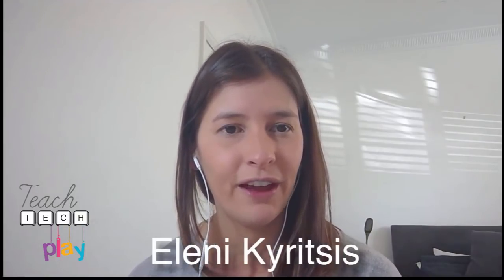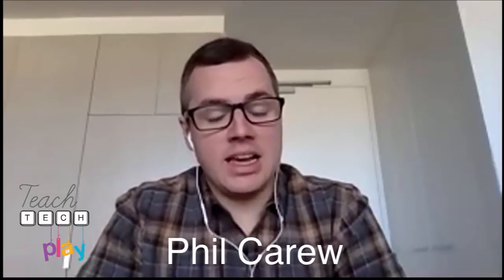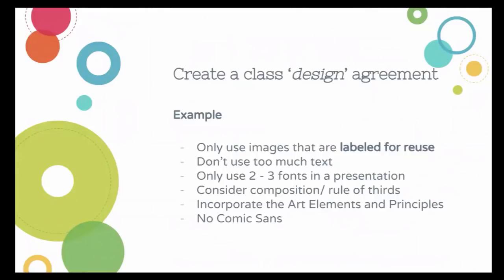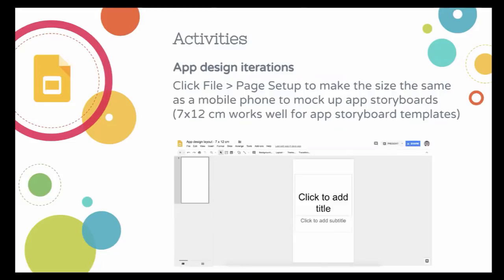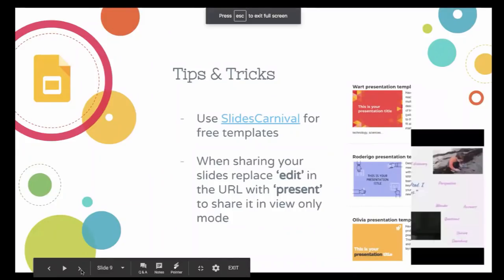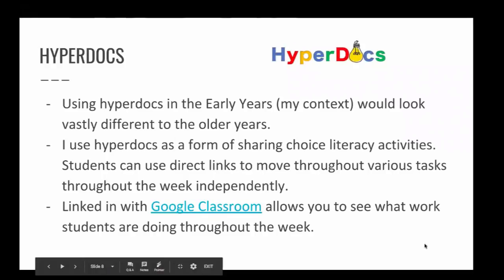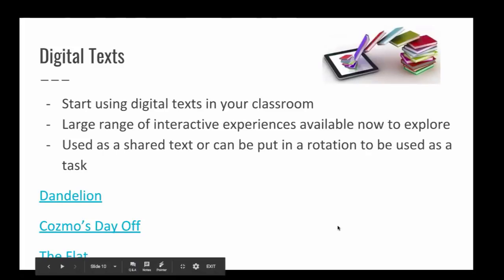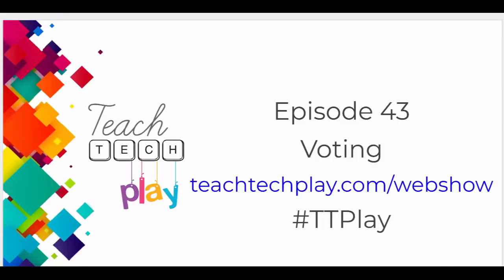TeachTechPlay Episode 43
Phil Carew - Creativity with Google Slides
Angela Ryall - Using Technology authentically in Literacy
Eleni Kyritsis - Google Classroom Updates
Lorinda Ferry - Be Internet Awesome